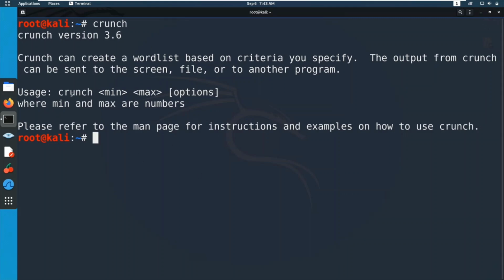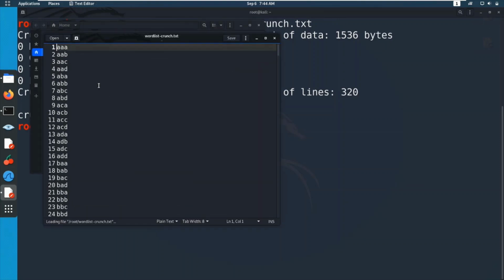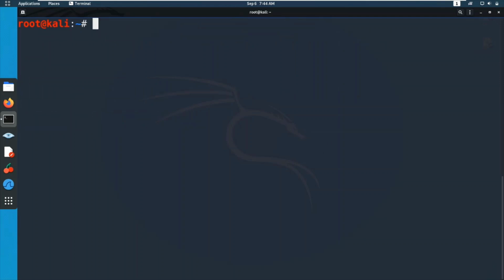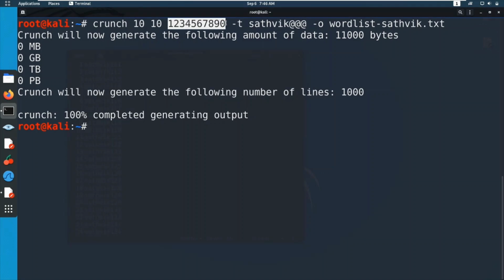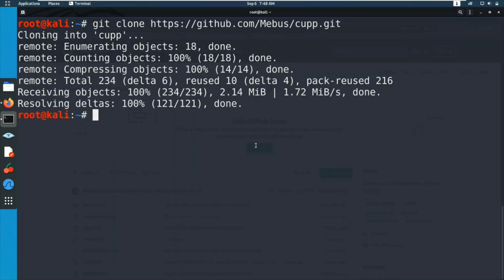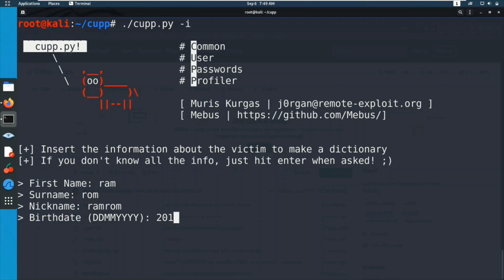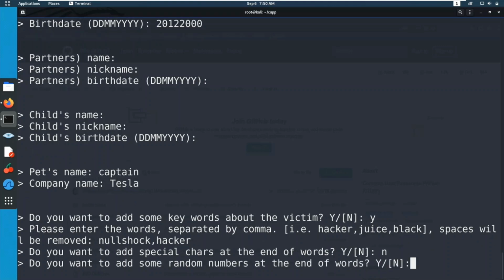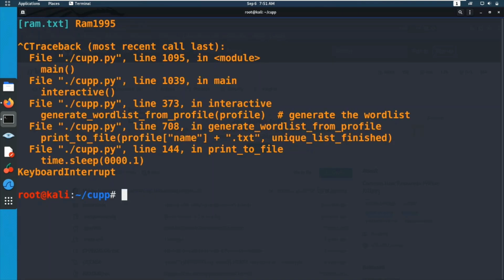Create password wordlists like a pro!!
This video is a quick demonstration on creating password wordlists!
Thank u for watching this video
Have a nice day!